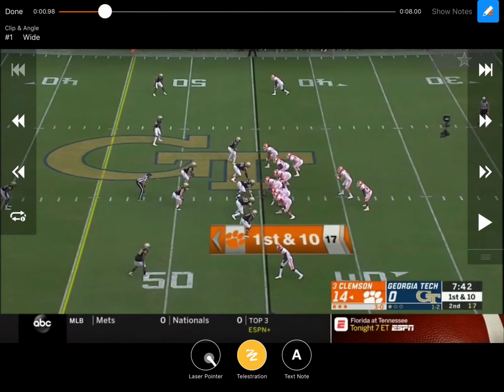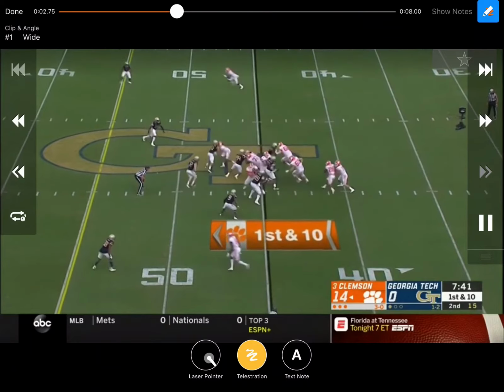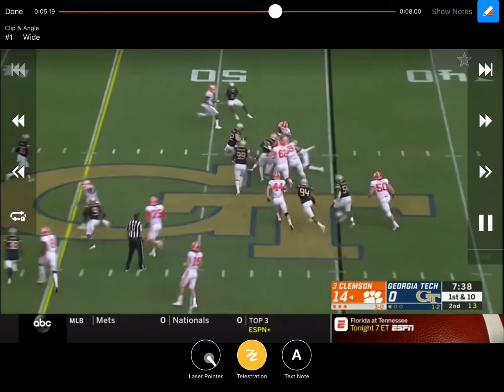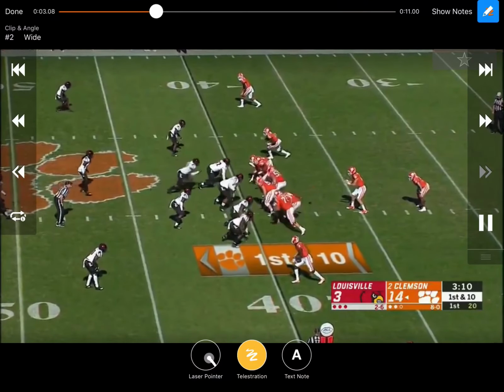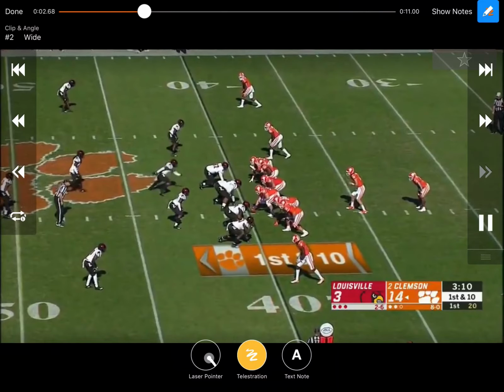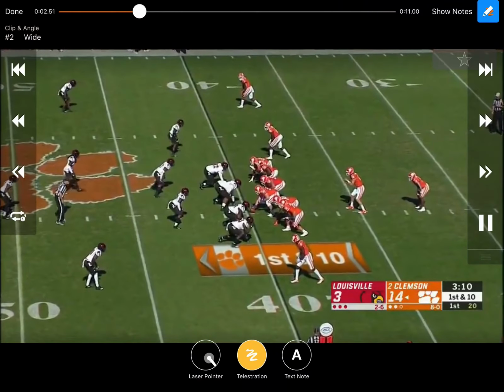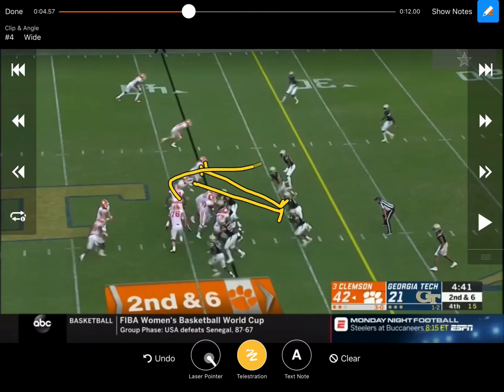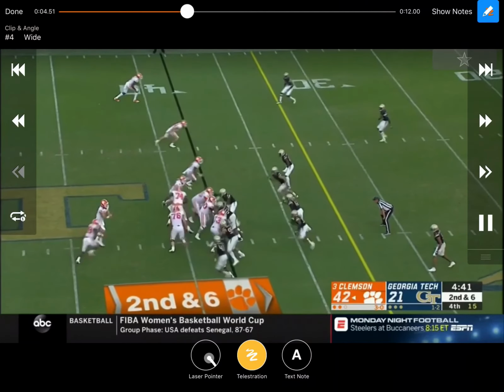Clemson Buck Sweep